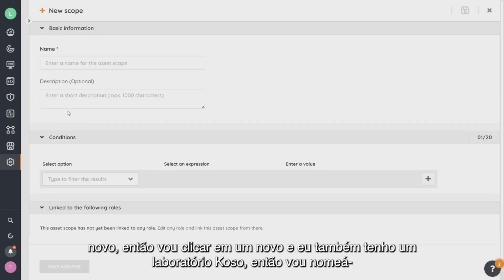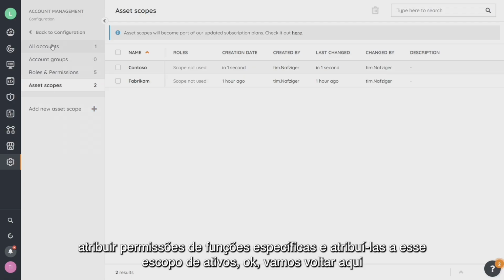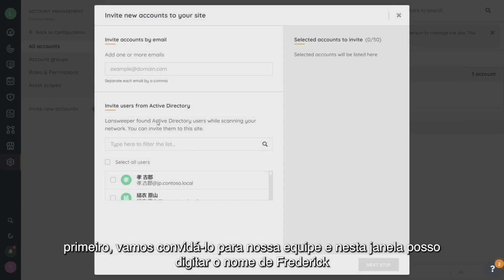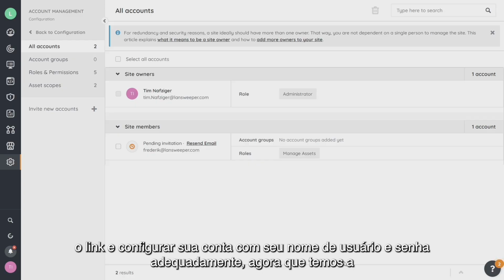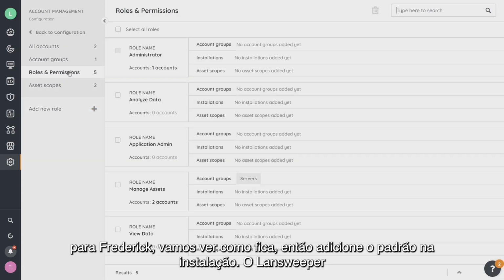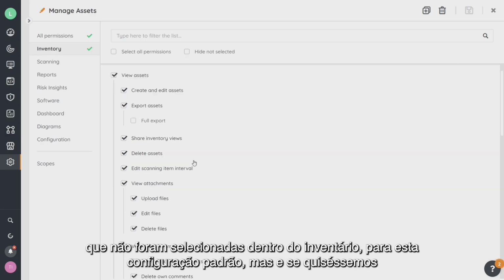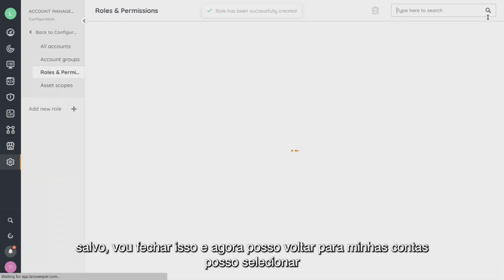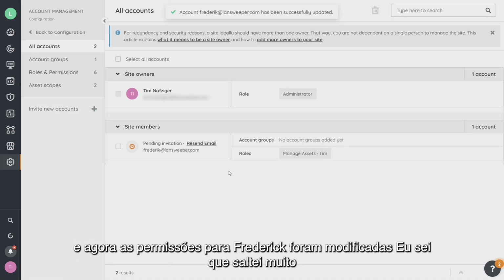Usuários e Permissões: Escopos de Ativos, Funções e Acesso - Tutorial do Lansweeper - Parte 5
O Lansweeper permite flexibilidade ao configurar seu ambiente controlado com usuários, escopos de ativos e permissões de acesso. Você pode optar por começar convidando usuários ou definindo os escopos de ativos que determinarão os papéis que criará posteriormente. Saiba mais:

Na administração de redes, o controle não é um luxo, mas uma necessidade. É essencial entender que nem todo usuário precisa de acesso total. O acesso de administrador, embora poderoso, deve ser uma exceção e não a regra. Estruturando cuidadosamente contas de usuário, funções e permissões, você garante que cada membro da equipe tenha apenas o acesso necessário.

Guia para gerenciamento de usuários e permissões no Lansweeper
Criar um escopo de ativos
Os escopos de ativos definem quais partes da rede um determinado papel pode acessar. Eles estabelecem limites dentro do Lansweeper, controlando quais ativos podem ser visualizados por cada usuário.

Geralmente, é mais intuitivo definir esses escopos antes de adicionar contas de usuário. Para mais informações sobre como criar escopos de ativos, consulte a seção Configurar escopos.

Gerenciar contas
Se você pretende adicionar várias contas ao seu Lansweeper Site, considere agrupá-las para facilitar a administração.

Convidar novos usuários: Adicione novos usuários ao seu site do Lansweeper e atribua-os a grupos de contas existentes ou deixe-os sem grupo até criar os necessários.
Atribuição de funções: Atribua um ou mais papéis para cada usuário, podendo adicionar novos conforme necessário.
Criar grupos de contas: Associe contas individuais a um grupo e atribua-lhes funções específicas com base nas suas responsabilidades.
Funções e permissões
As funções são compostas por escopos e permissões atribuídos a elas.

Funções padrão: Lansweeper fornece cinco funções padrão para os casos de uso mais comuns:
Administrador, Análise de Dados, Administrador de Aplicações, Gerenciamento de Ativos e Visualização de Dados.
Personalizar funções: Em vez de modificar funções padrão, crie novas funções adaptadas às permissões necessárias para sua equipe.
Configurar funções para contas e grupos: Atribua funções para usuários individuais ou grupos. Funções atribuídas a grupos afetam todos os membros e não podem ser modificadas individualmente.
Para mais informações, consulte Configurar funções e permissões.

Lansweeper ajuda você a gerenciar toda a sua rede de TI, economizando muito tempo ao automatizar tarefas essenciais. Com software líder de mercado para varredura automática de ativos e inventário de rede, você mantém controle total do seu ambiente de TI.

🔹 Recomendado por administradores de TI em todo o mundo, baixe agora seu teste gratuito do Lansweeper e comece a gerenciar seus ativos corretamente.